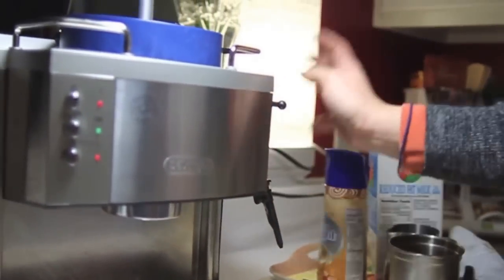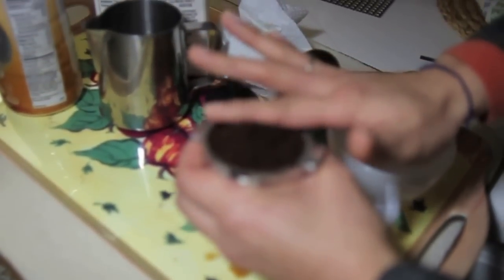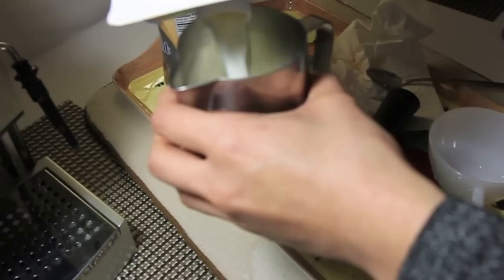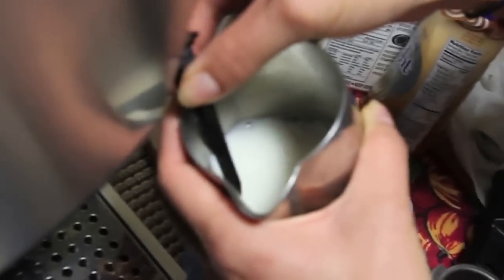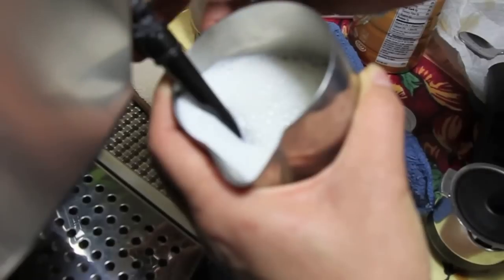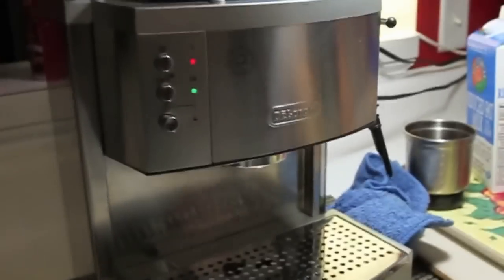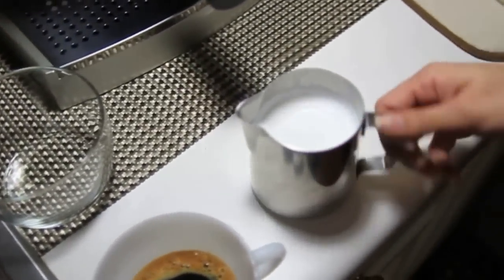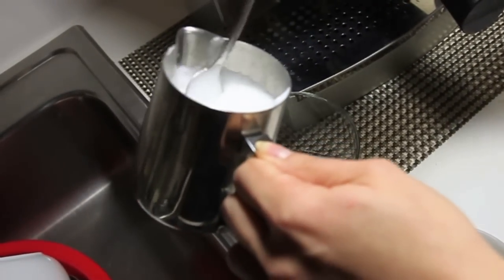A Noobie's Journey to Achieve the Perfect Latte Ep. 1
Hey guys. I'm using a  DeLonghi EC 702 Pump Espresso Maker. This is my first video, and really consists more bloopers than actual helpful content. Please bare with me!